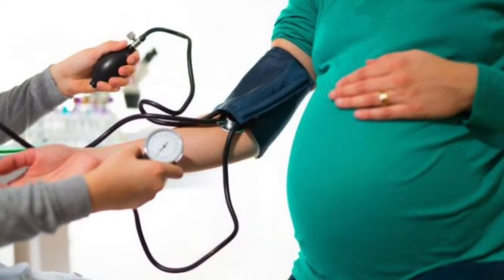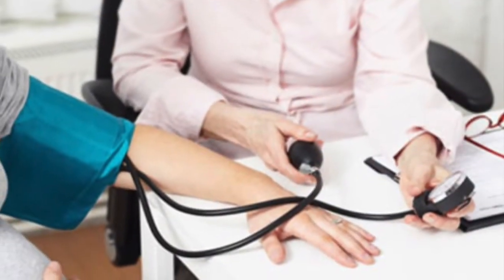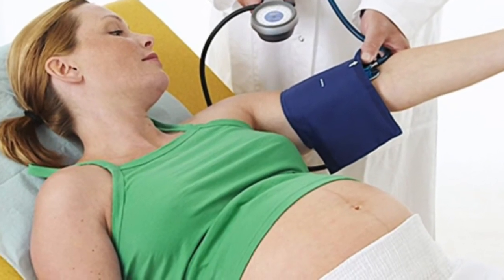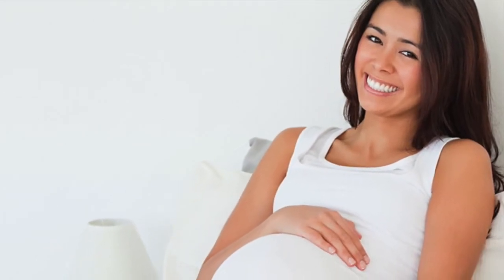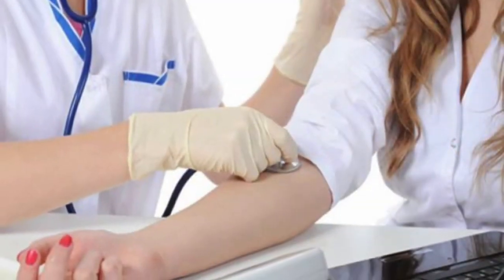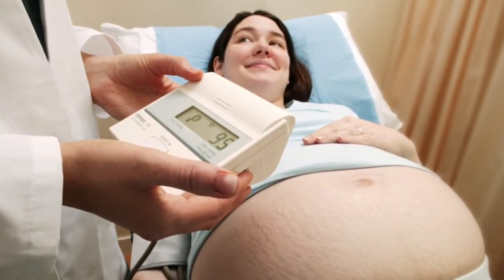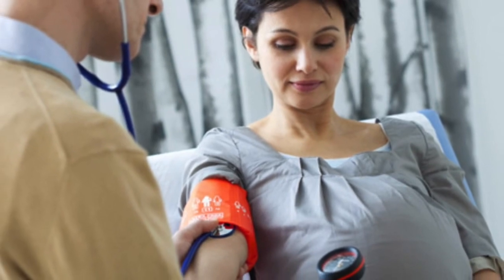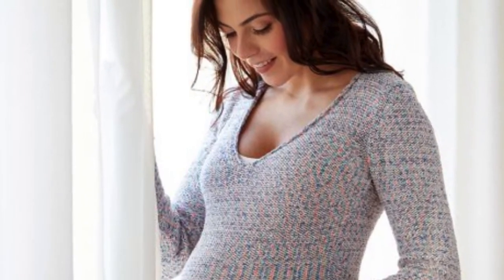How To Reduce BP During Pregnancy, Treatments for Eclampsia, What is Preeclampsia?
In this Video We Will let you Know How To Reduce BP During Pregnancy, Treatments for Eclampsia, What is Preeclampsia?
What are the treatments for eclampsia?
Delivering your baby is the only way to cure preeclampsia and eclampsia. If your doctor diagnoses you with preeclampsia, they may monitor your condition and treat you with medication to prevent it from turning into eclampsia. Medications and monitoring will help keep your blood pressure within a safer range until the baby is mature enough to deliver.

If you do develop eclampsia, your doctor may deliver your baby early, depending on how far along you are in your pregnancy. Early delivery may occur between 32 and 36 weeks of pregnancy if you have life-threatening symptoms or if medication doesn’t work. You may need to be hospitalized until you can deliver your baby.
Medications
Medications to prevent seizures, called anticonvulsants drugs, may be necessary. You may need medication to lower blood pressure if you have high blood pressure. You may also be placed on a low-dose aspirin.
Home care
Pay attention to your diet. Ensure you get enough calcium. You may have to go in for fetal monitoring and checkups more often. This monitoring may be done from your own home if those services are offered in your area.
Taking all prescribed medications, getting rest, and monitoring any changes in your condition are critical for managing preeclampsia and eclampsia. With proper care and careful monitoring, you can deliver without complications.